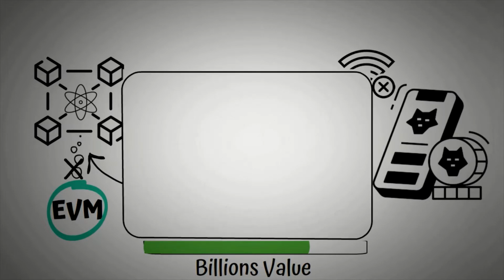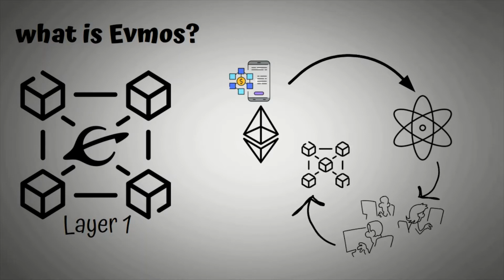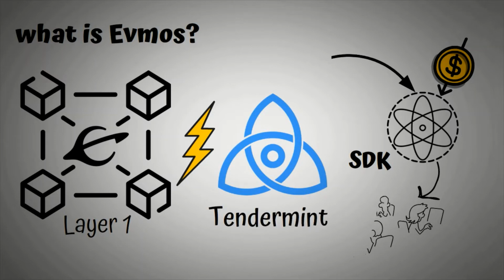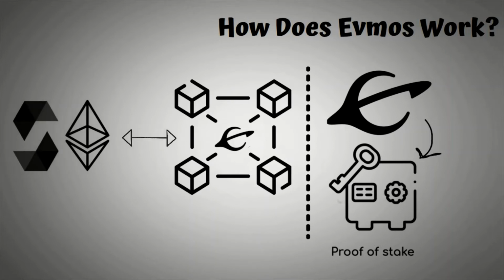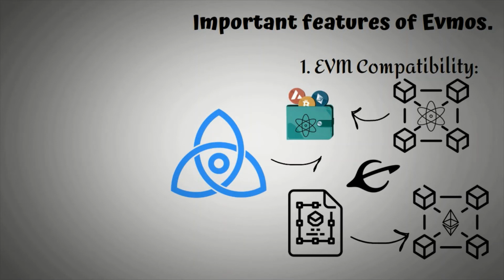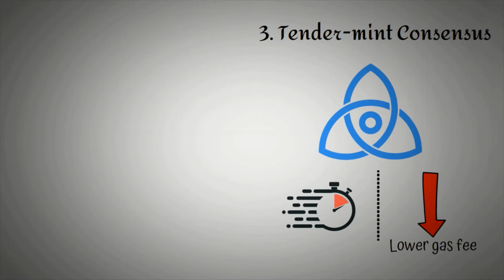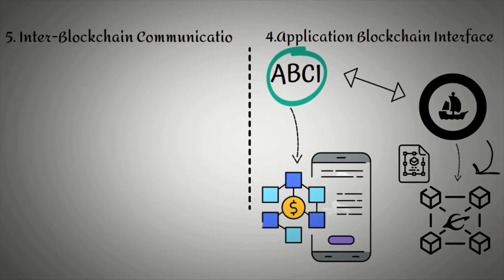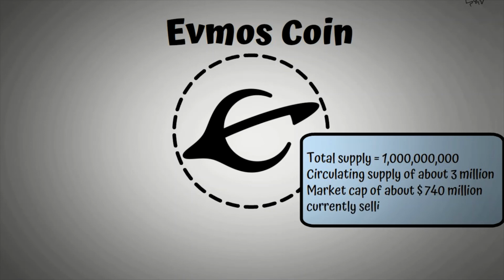What is Evmos? Evmos Coin to the moon X100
Everything you need to know about Evmos Blockchain, Evmos Coin,  and its Tokenomics.

Don't hesitate to share your ideas in the comment section...

Register and Trade with MEXC:
follow this link and get amazing bonuses :
-Get a $25 BTC airdrop